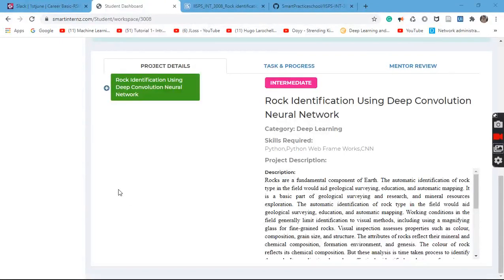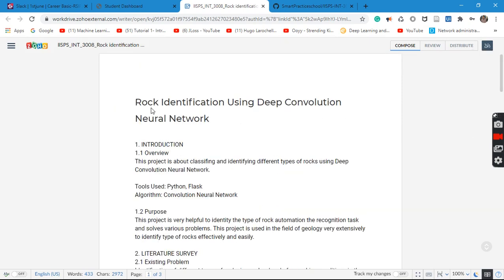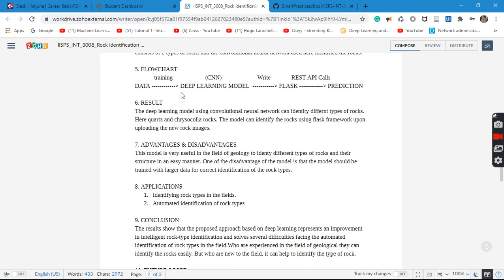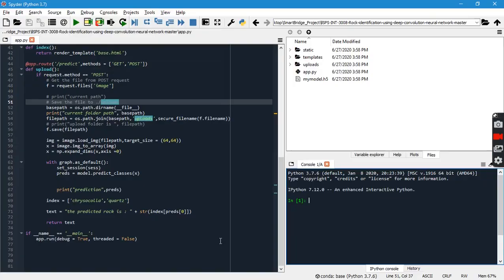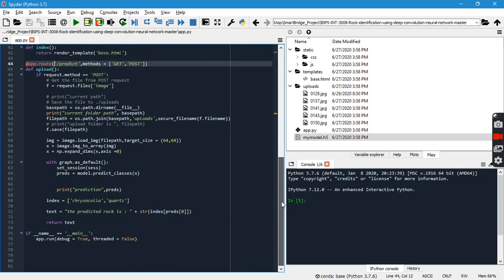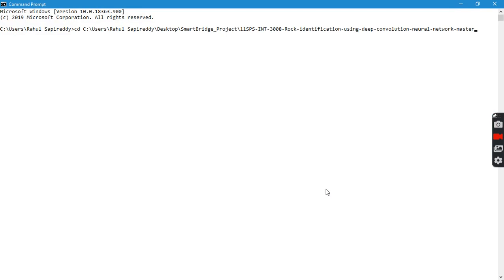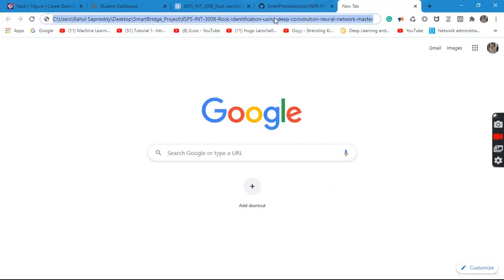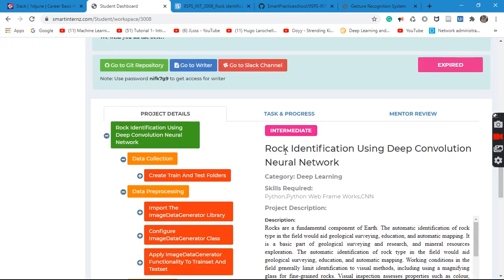AI Intern Final Project Demo - Sapireddy Srinivas Rahul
Rock Identification Using Deep Convolution Neural Network
Category: Deep Learning

Skills Required:
Python, Python Web FrameWork, CNN

Rocks are a fundamental component of Earth. The automatic identification of rock type in the field would aid geological surveying, education, and automatic mapping. It is a basic part of geological surveying and research, and mineral resources exploration. The automatic identification of rock type in the field would aid geological surveying, education, and automatic mapping. Working conditions in the field generally limit identification to visual methods, including using a magnifying glass for fine-grained rocks. Visual inspection assesses properties such as color, composition, grain size, and structure. The attributes of rocks reflect their mineral and chemical composition, formation environment, and genesis. The color of the rock reflects its chemical composition. But this analysis is the time taken the process to identify the rocks. Its application here has effectively identified rock types from images captured in the field. This paper proposes an accurate approach for identifying rock types in the field based on image analysis using deep convolutional neural networks.